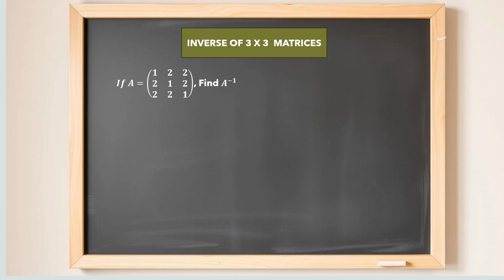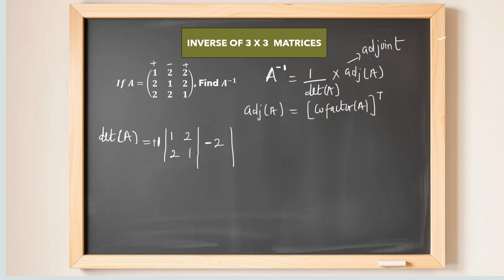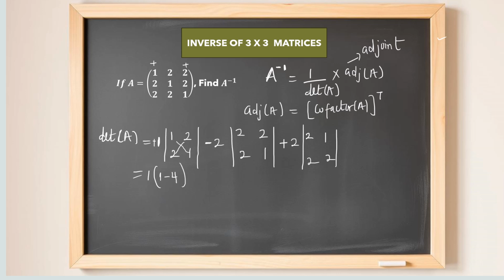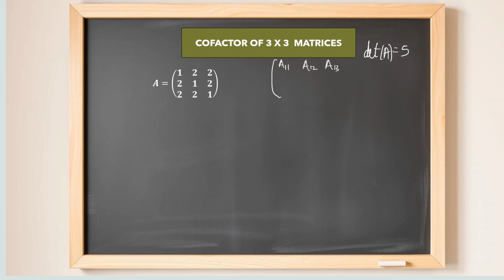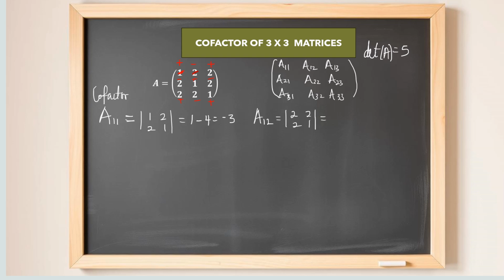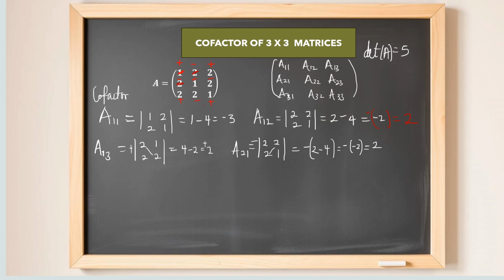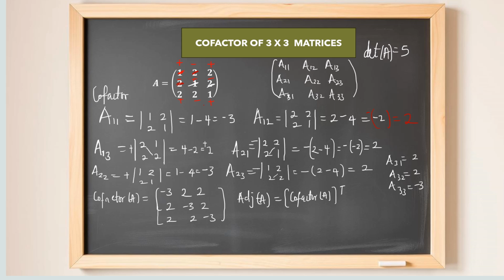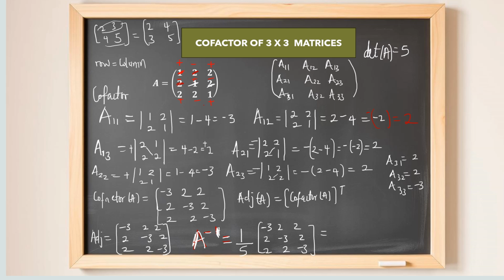Calculating Inverse of 3 X 3 Matrix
blackpenredpen
math olympics
olympiad exam
math olympiada
British Math Olympiad
olympics math
olympics mathematics
Simplifying 3 X 3 MATRICES
Number Theory
mathcounts
math at work
exponential equation
Math puzzles
Po Shen Loh
Po-Shen Loh
Olympiad Mathematics